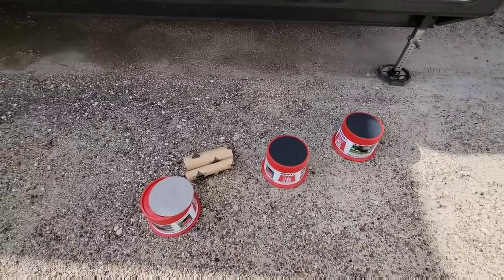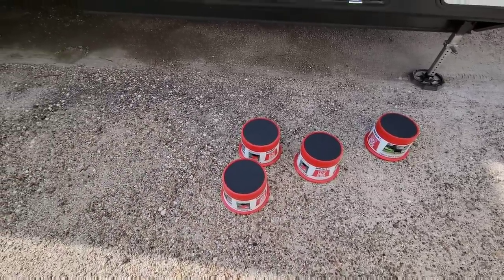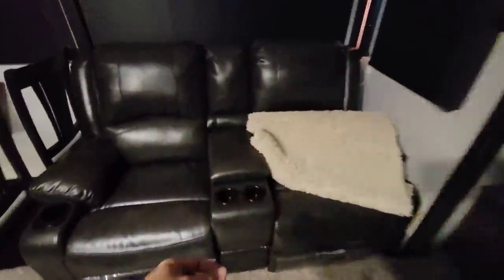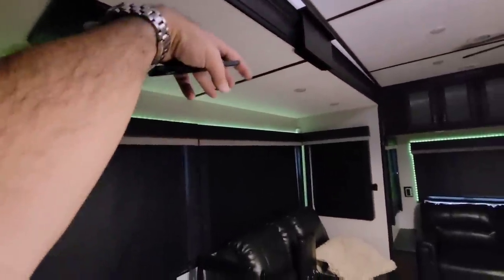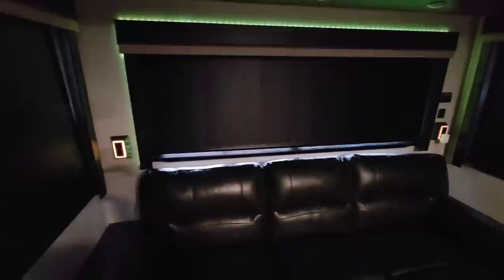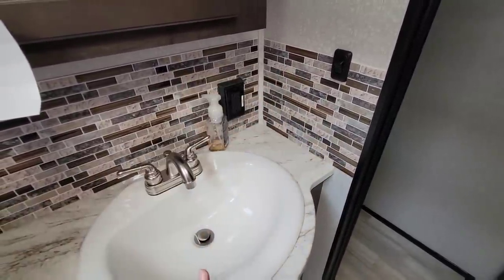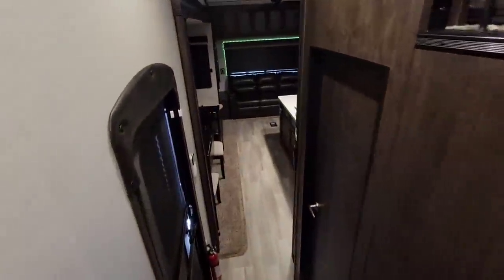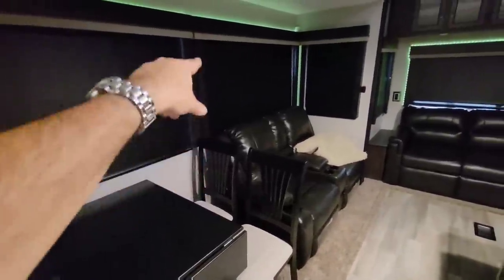Amazing low cost RV Accessories, Upgrades and Hacks!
Traction Tape

LED Strips

Black LED 6 Outlets

White LED 4 Outlets

Peel and Stick Tile